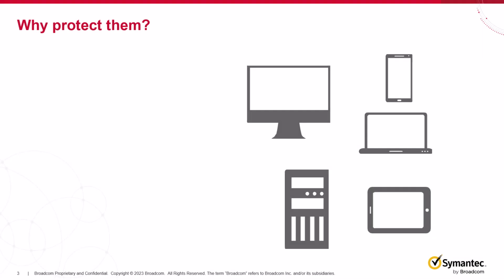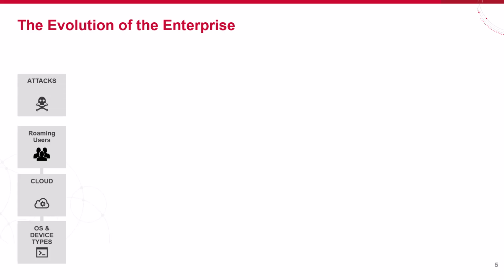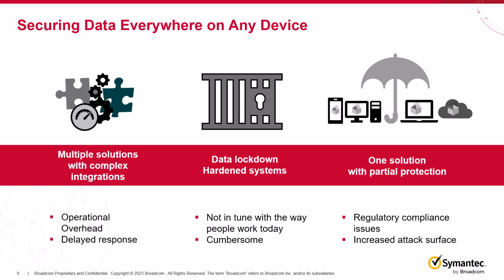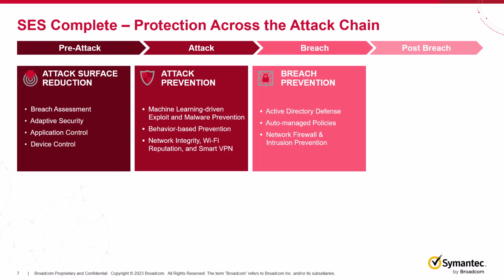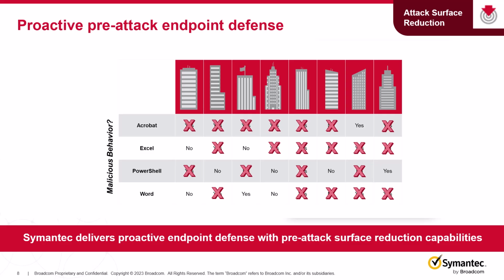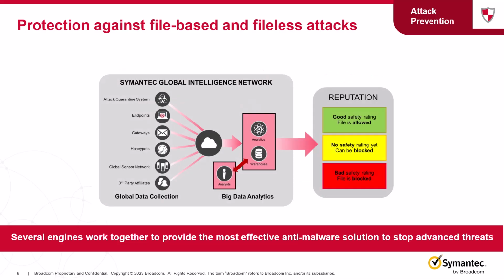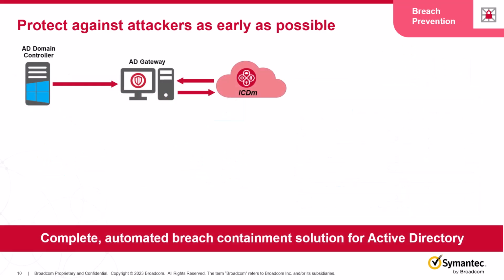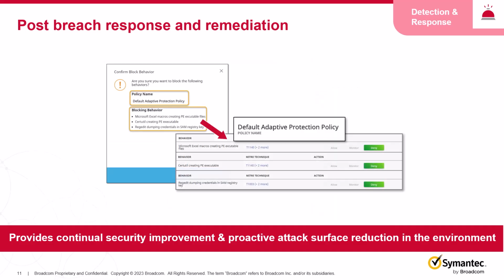SES Complete Introduction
This video provides the viewer with a introduction to Symantec Endpoint Security Complete and was produced using Microsoft PowerPoint, Adobe Audition and TechSmith Camtasia.